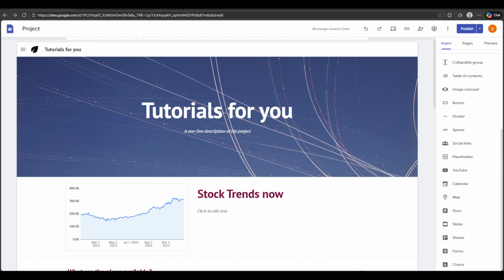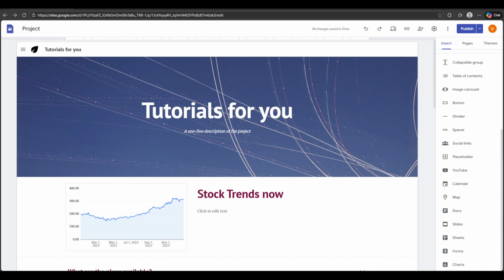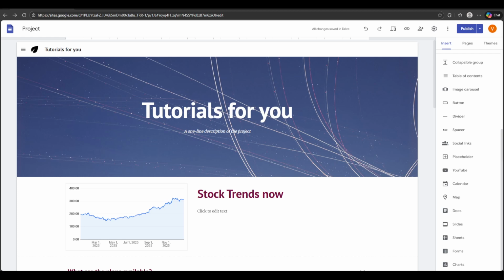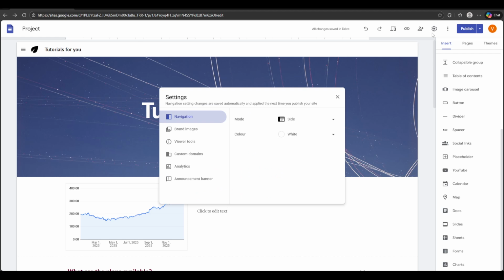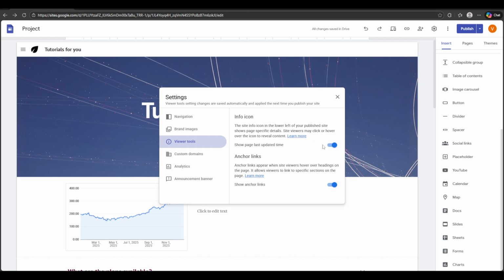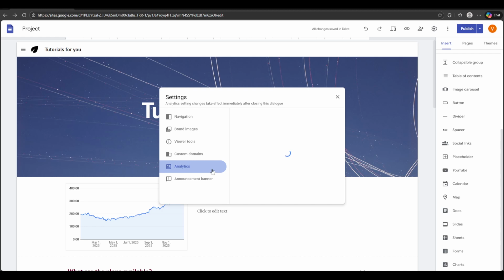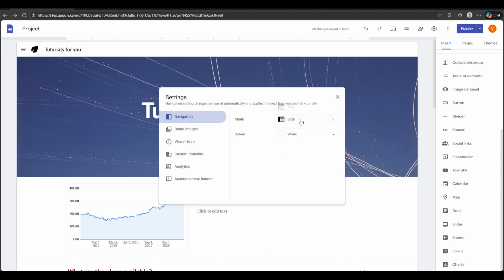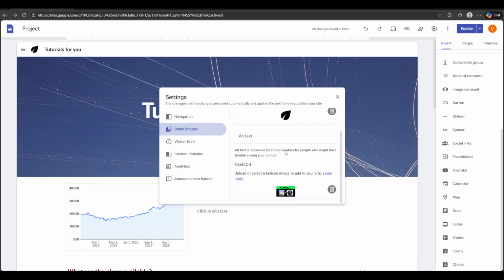How to Add Meta Description in Google Sites 2026 (Right Way)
how to add and control a meta description for pages built with Google Sites, even though Google Sites doesn’t allow direct HTML meta tag editing.
You’ll learn the correct workaround Google uses—writing optimized page titles and on-page descriptions so Google automatically generates strong search snippets.
We also cover best practices for writing meta-style descriptions, where to place important keywords, how Google Search Console affects snippets, and why Google may rewrite your description in search results.